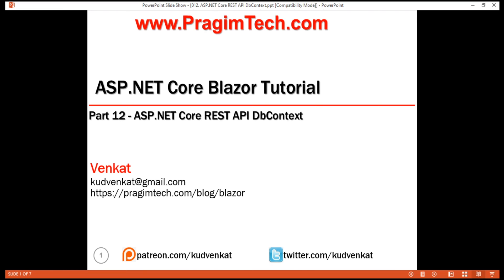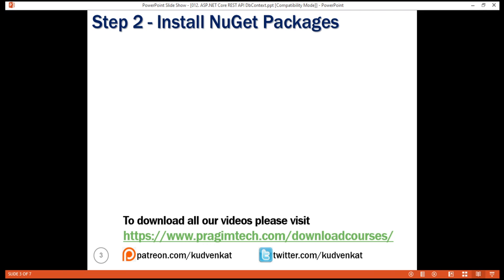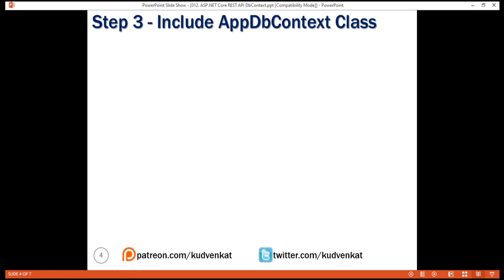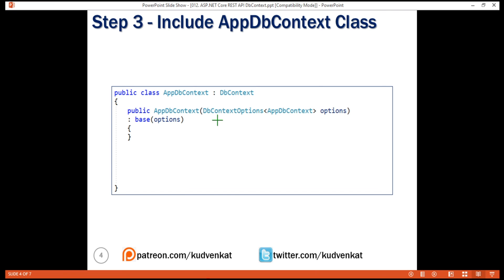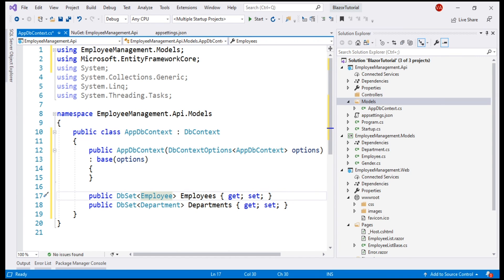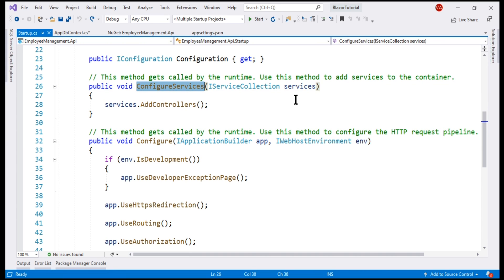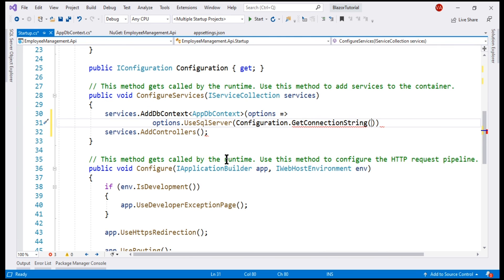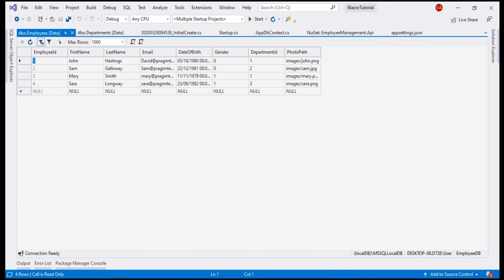ASP NET Core REST API DbContext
Add database support for ASP.NET Core REST API service using Entity Framework Core.